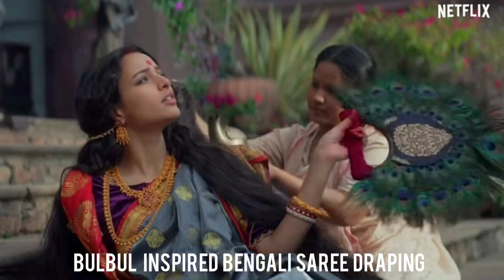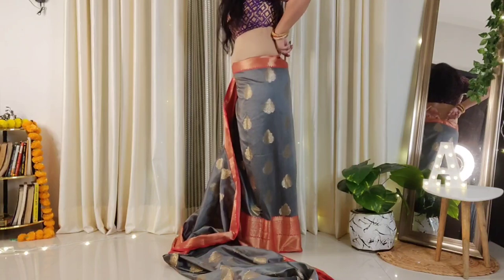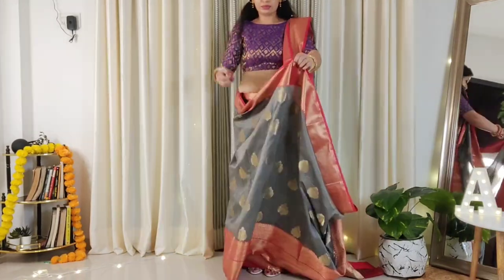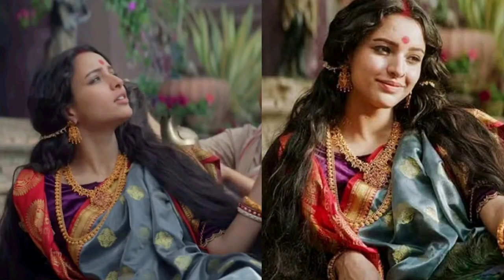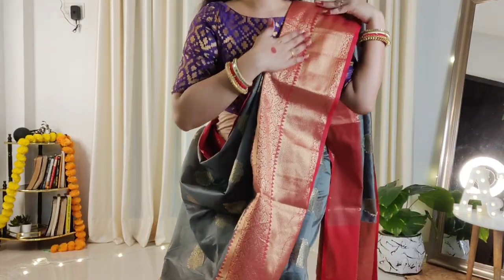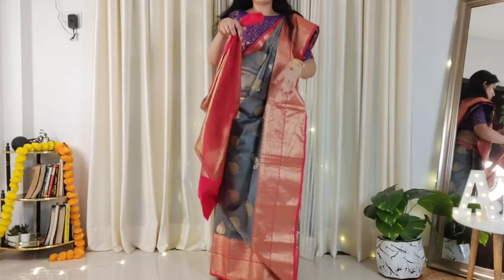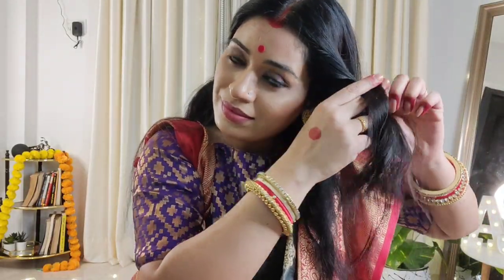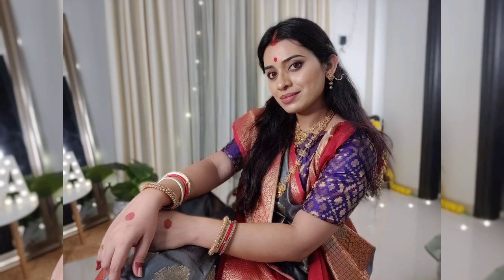Bengali SAREE Draping for Durga Puja | Netflix BulBul Inspired Saree Look 🌸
🌸Step By Step Easy Bengali Saree Draping Tutorial!
5 minutes quick bengali saree Draping for Durgapuja!
Netflix bulbul inspire Durga puja look /Ashtami Look/Sindoor Khela Look. 🌸

Saree From meesho:
s-3543453
Bangles from Meesho:
(combination of bridal chuda & thread Bangles)
s-28528106 chuda
s-20504462
Footwear From Myntra:

(Ask 👆 for address if you want to send letters and gifts )

 Published tutorials/ videos are for makeup & lifestyle guidance based on my skills & personal experience.
Enjoy my contents! 🌸